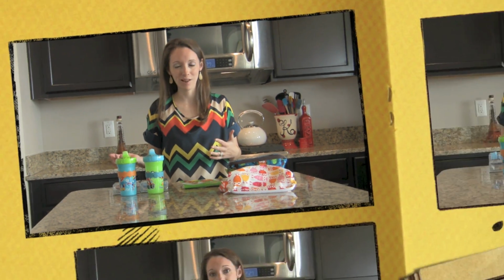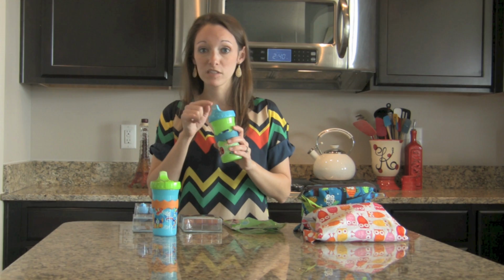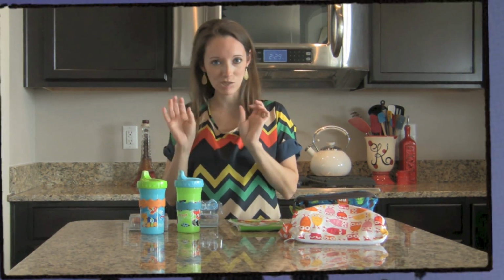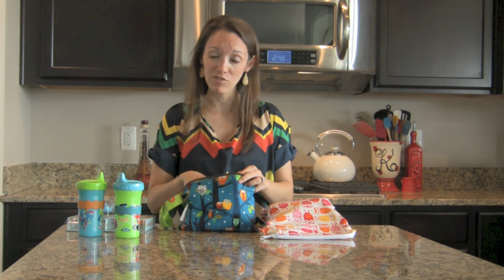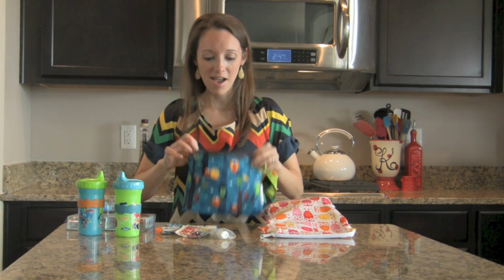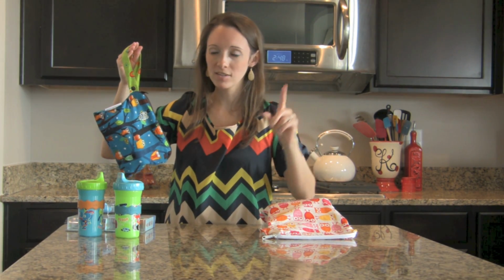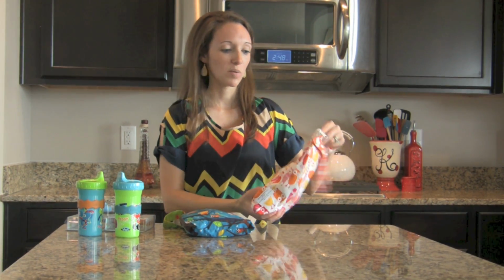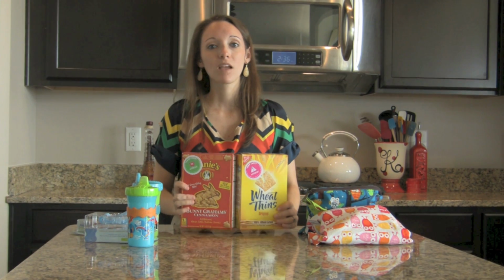Food Allergy Love V2: Everyday Favorite Things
I'm excited to share with you some of our favorite things that we use on a regular basis that aren't specifically designed for food allergy families.  But at our house, I can't imagine dealing with food allergies without these things.
Food Allergy Alert Stickers

Food Allergy Love with Lauren is a video series created by the writer of The Epi-Family blog.  Lauren's two young boys have life-threatening food allergies. Lauren bares her heart as she shares her family's struggles, victories, and daily adventures.  To read more about this family's story

This film is copyrighted by The Epi-Family and protected by copyright and other applicable laws in the United States and other nations and may not be duplicated, distributed, re-broadcast, or used in any other manner without the expressed written consent of the copyright owner. This material is intended for personal use only and the public exhibition or broadcast of this material is prohibited by law.